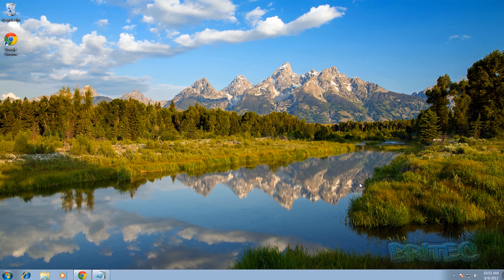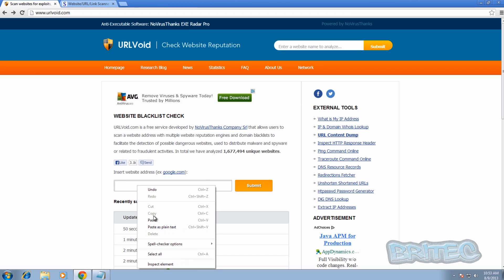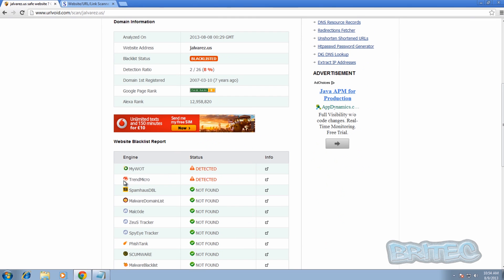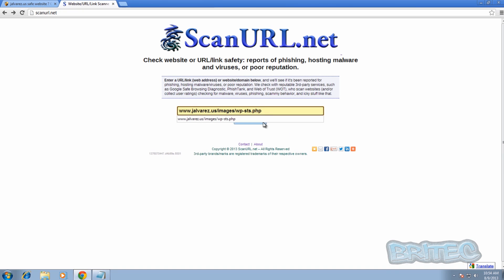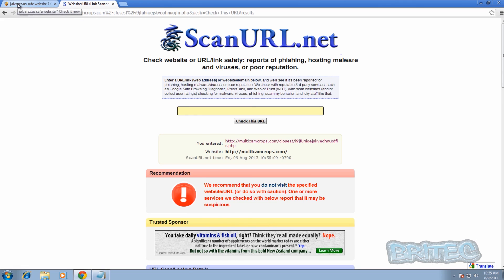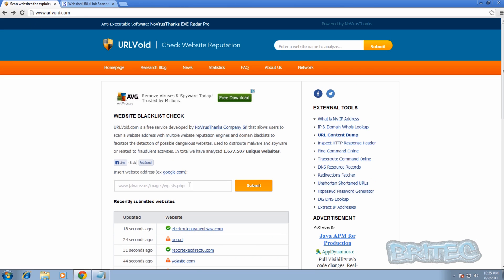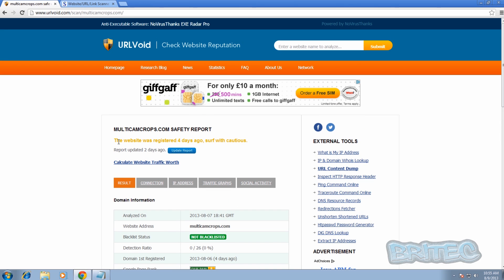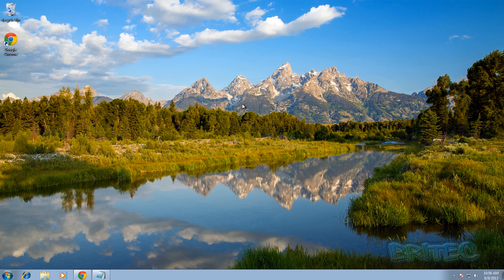How to check a Website for a Virus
People full fail to bad web sites everyday and malware infection can spread like wild fire once on a computer. in this simple quick video, I will show you how to scan a web site before you enter if your suspicious, its not full proof, but its another step to protect you and your computer from getting infected,  These sites can be phishing sites, shock sites, survey sites, hack sites that carry infections on the server. They should be added to the blacklist so it keeps people safe wot web of trust is another great tool to help, also virustotal. trustworthy sites?